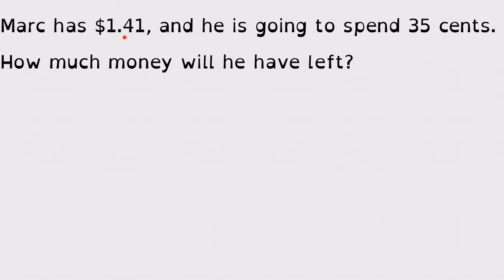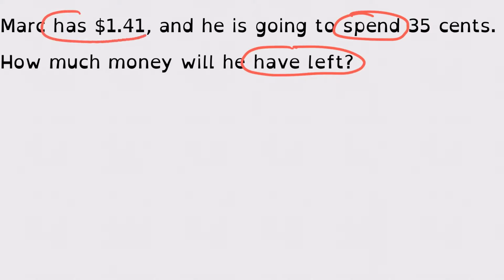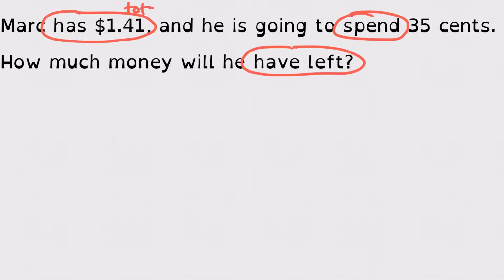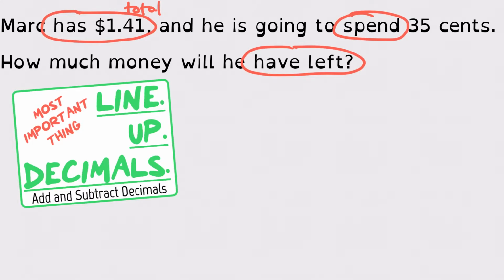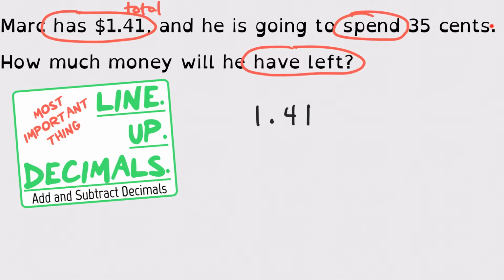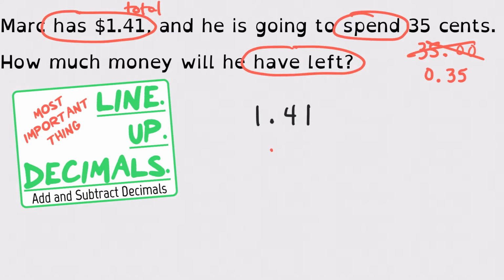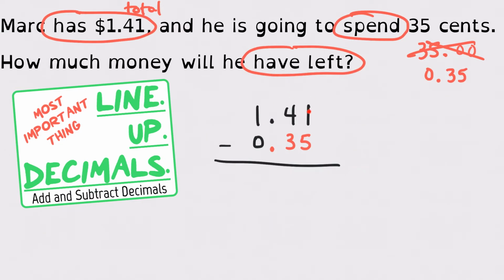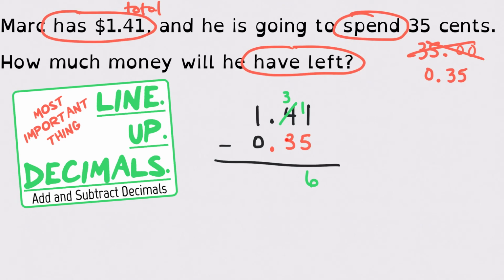Placing decimals in money